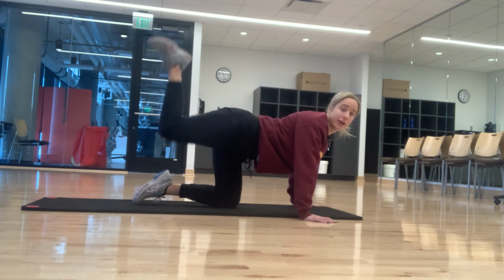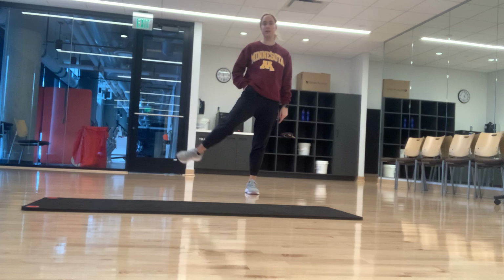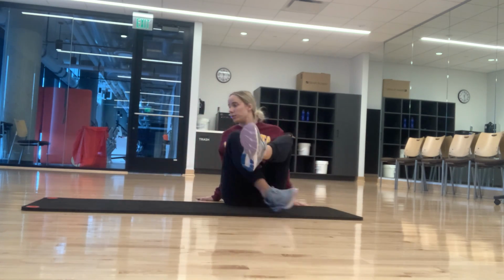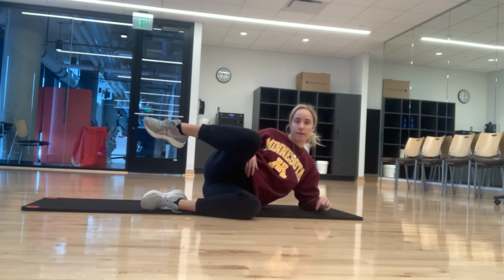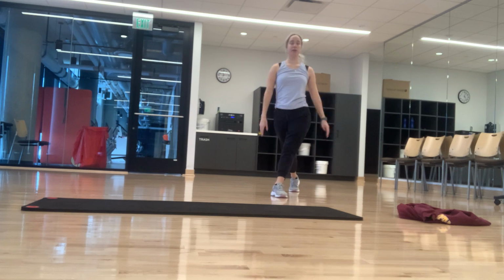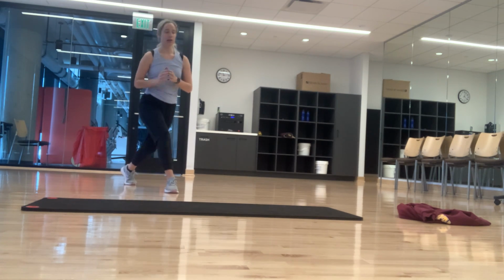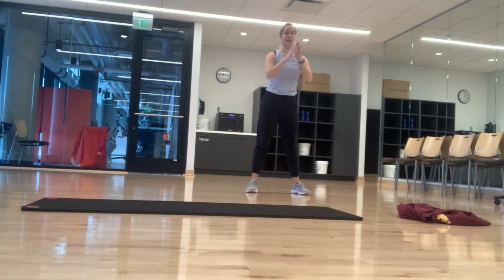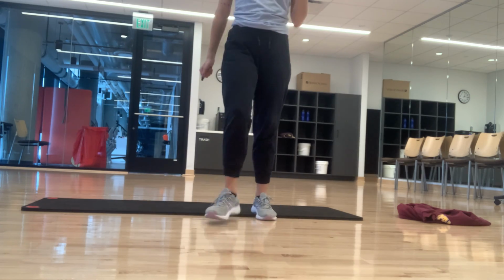Glute/ lower body